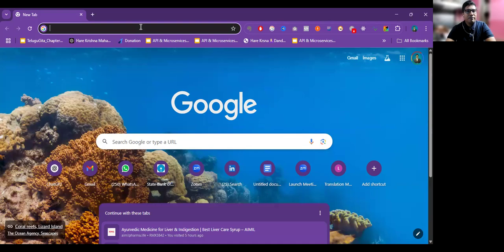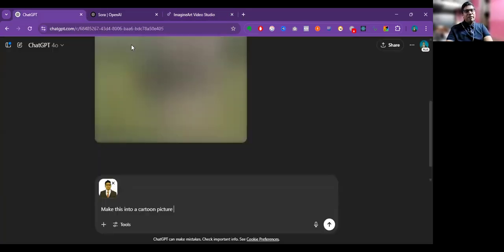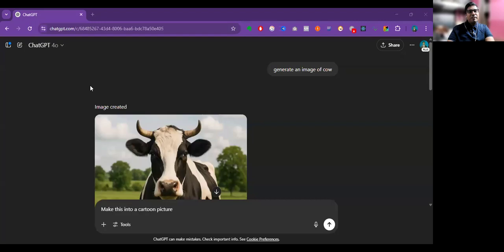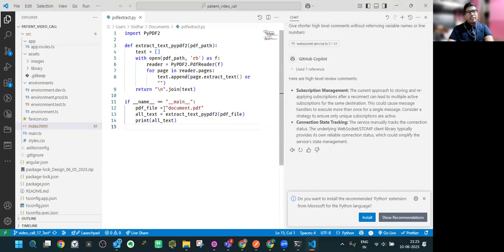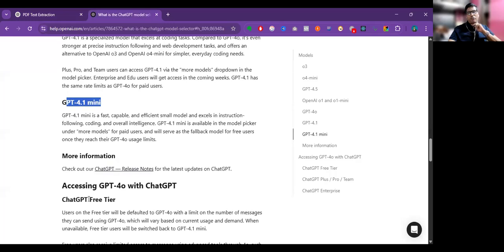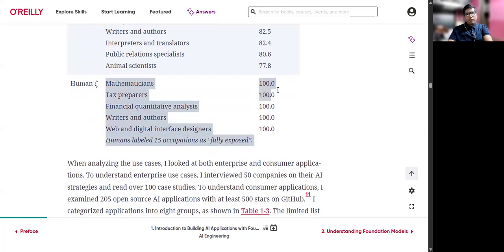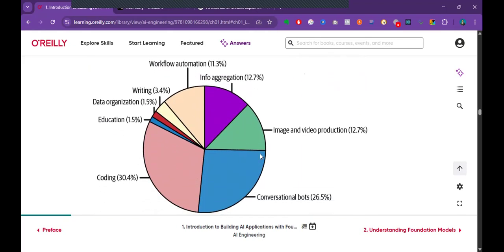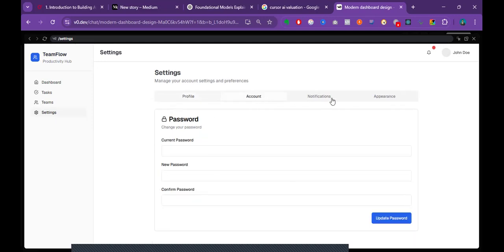Batch 1 Day 1 Introduction to AI